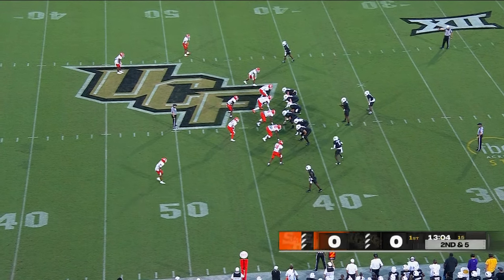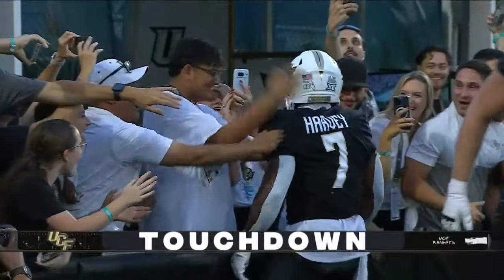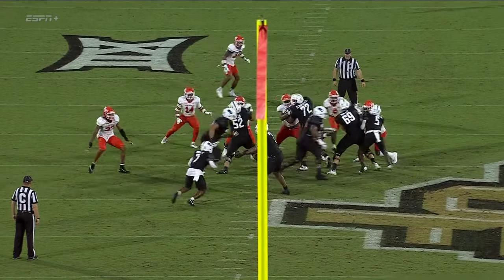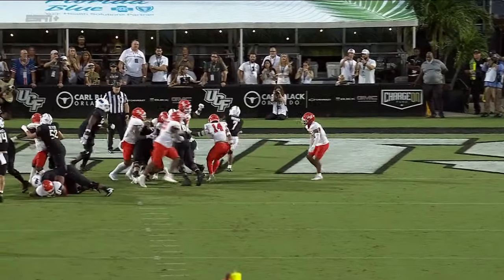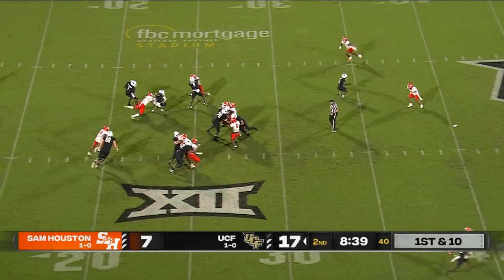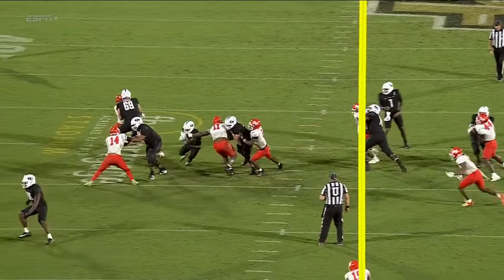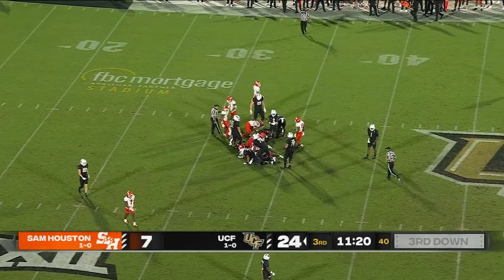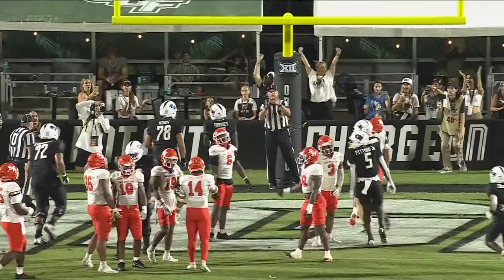UCF Football RB RJ Harvey Highlights vs. Sam Houston // SEPT. 7, 2024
UCF Football's RJ Harvey ran for 126 yards on 19 carries and four touchdowns in the Knights' 45-14 win over Sam Houston. He surpassed Latavius Murray for 8th on UCF's all-time rushing list.